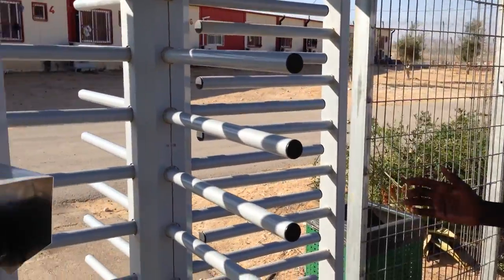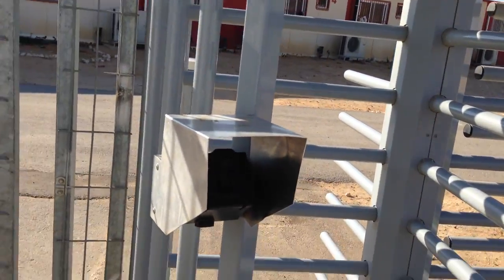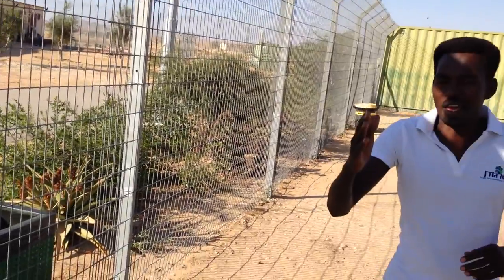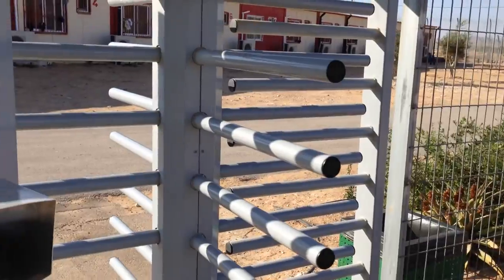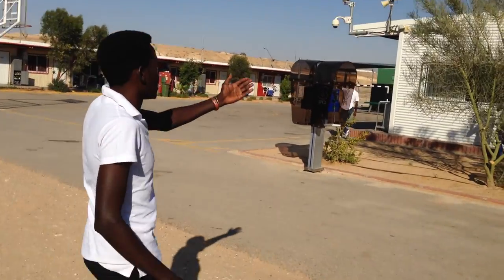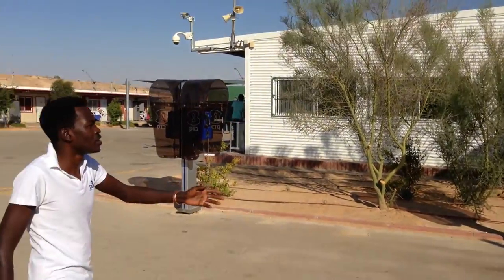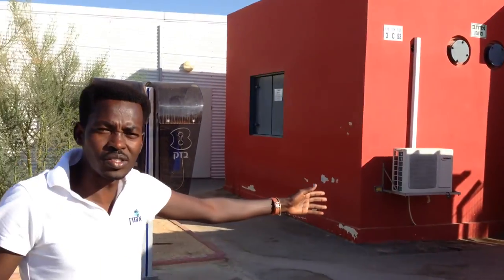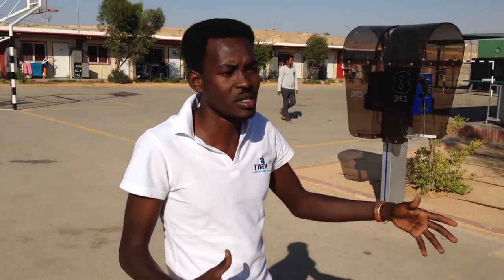Silent Voice from Holot #5: Inside Section C3